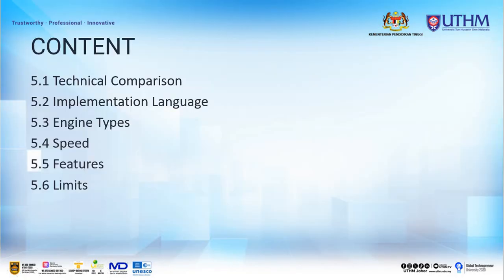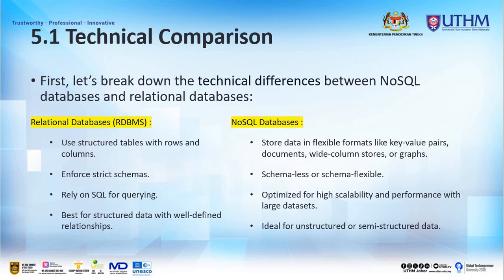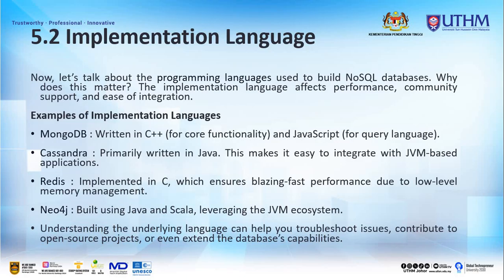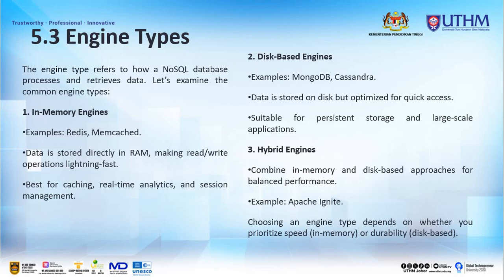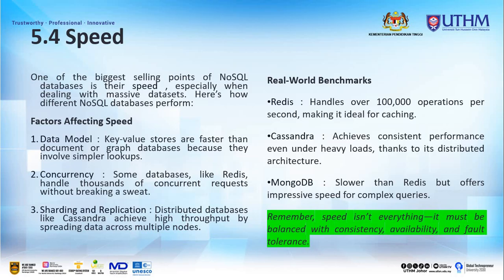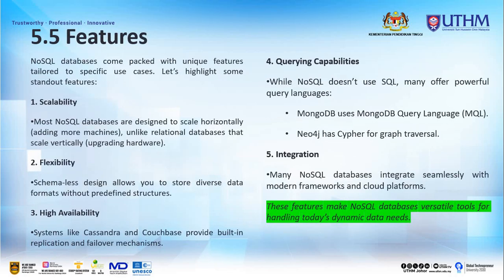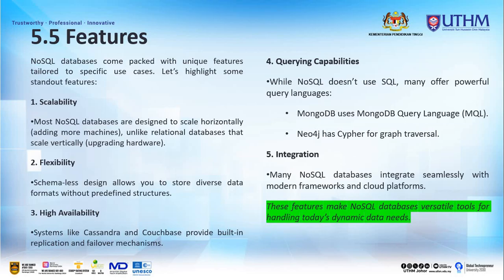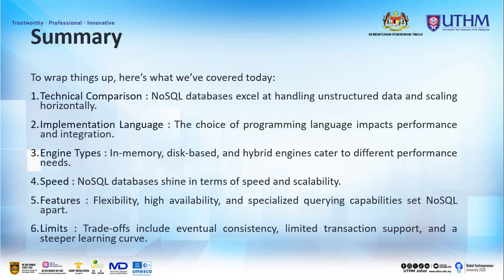Chapter 5 Comparative Study of NoSQL Lecture video